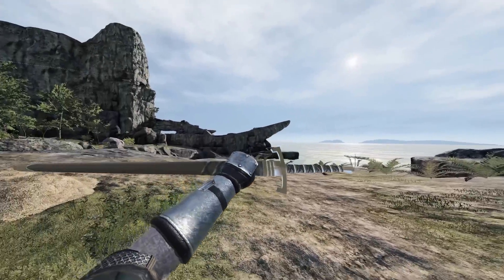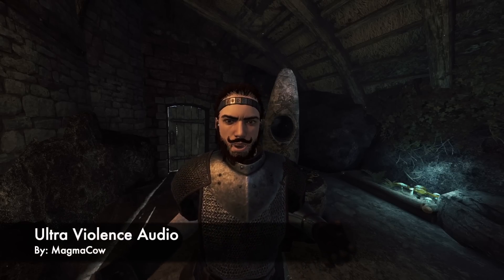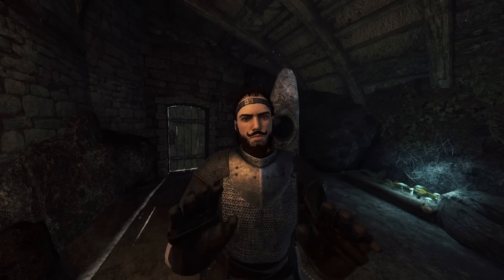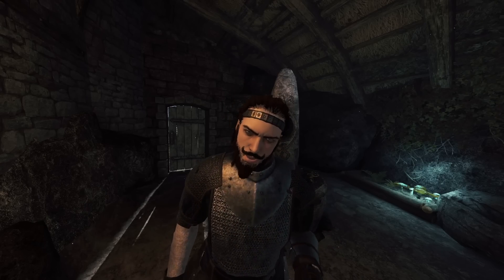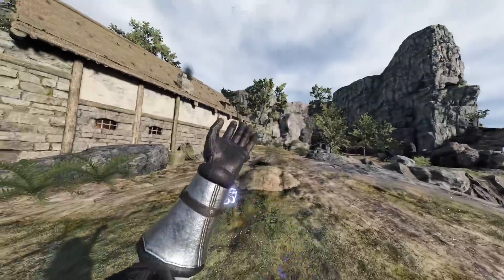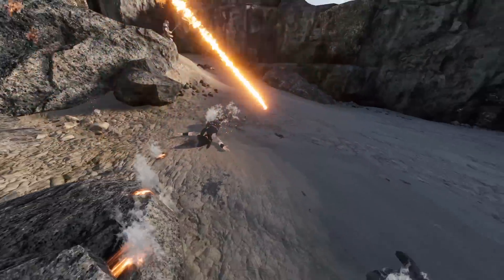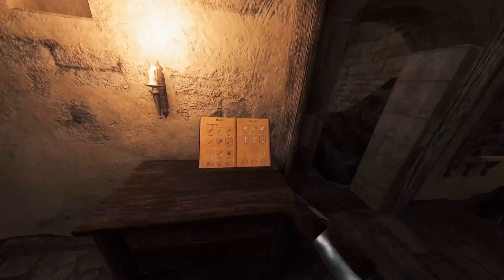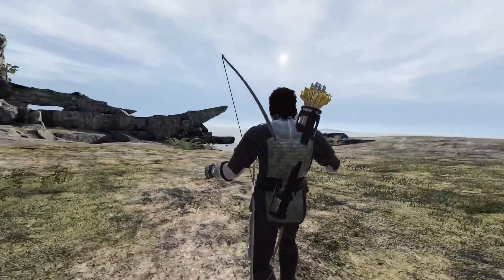6 new Blade and Sorcery U11 Super Omega Rocket ship Mods to Download Right Now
Hello Greebos and Welcome back to Downloadable Content! This week we check out 6 new mods for the PC version of blade and sorcery U11.

Sheathable Longsword
By: Darklingbird

Ultra Violence Audio
By: MagmaCow

FireballUp
By: Neeshka

Toaster With Bread
By: ZEUZ

The Hitman
By: Loomirr

Archer's Arsenal
By: Hawkloon